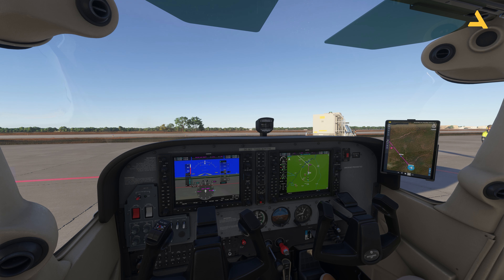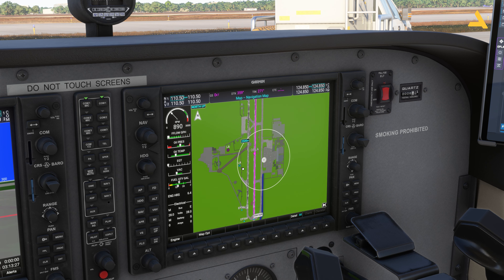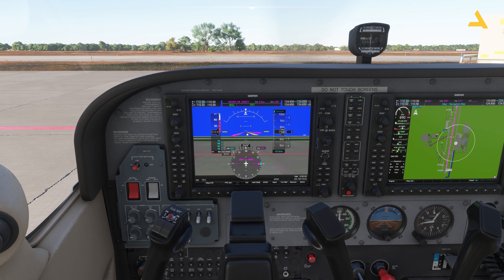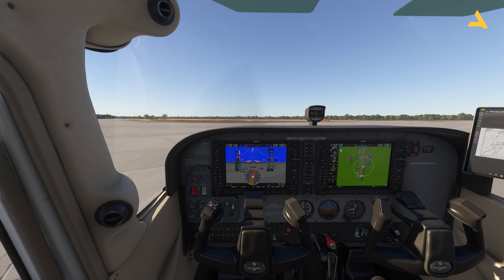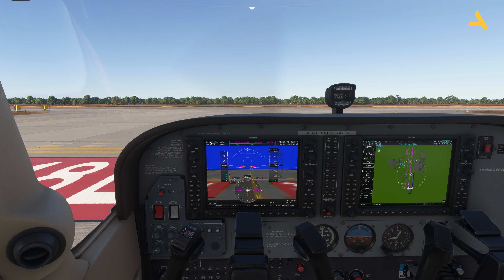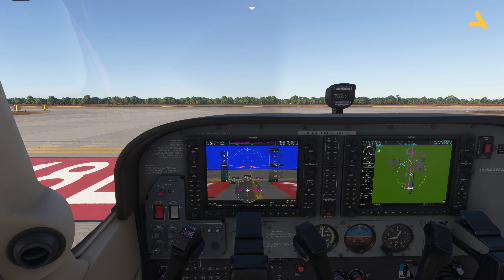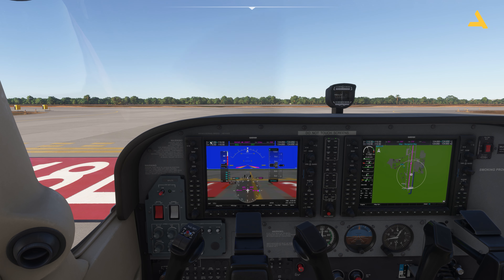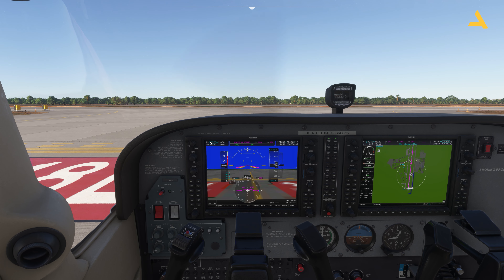Take Off and Autopilot Tutorial of Cessna 172 with G1000 in MSFS 2024 - Tutorial 3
In this video I have explained the taxi and take off procedures along with the autopilot for Cessna 172 with Garmin G1000 device in MSFS 2024. This is the third video in a series of videos that I will be doing for the Microsoft Flight Simulator 2024 for the beginners.

Vertical Speed (VS) & Flight Level Change (FLC) Modes in Cessna 172 G1000 in MSFS 2024 - Tutorial 5
How to Change the Approach and Arrival for Cessna 172 with G1000 in MSFS 2024 - Tutorial 8
How to Perform a Missed Approach with Cessna 172 with G1000 in MSFS 2024 - Tutorial 9

System Specs

LENOVO Legion T7 Model No: 90V7003LKS
Processor Type: Intel Core i9
Processor Model: 13900KF
Processor Generation: 13th Generation
RAM SIZE: 64GB
RAM Type: DDR5
Solid State Drive Capacity: 2TB SSD
Graphics Controller Model: GeForce RTX 4080
VRAM: 16 GB GDDR6X